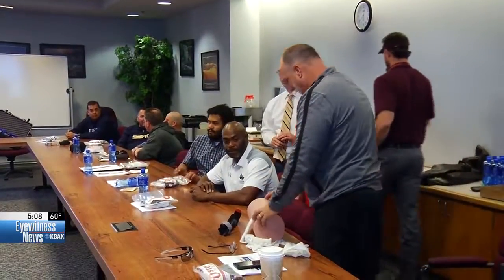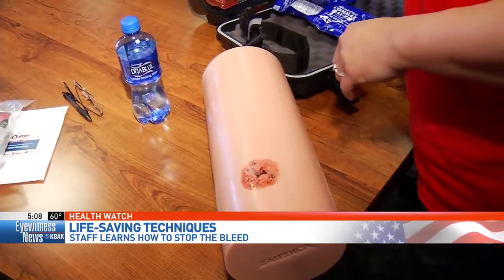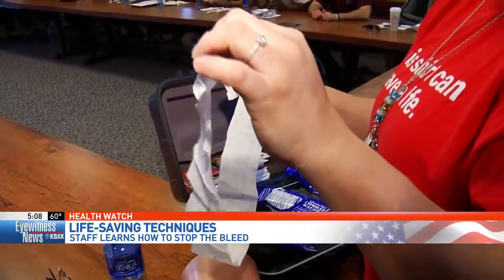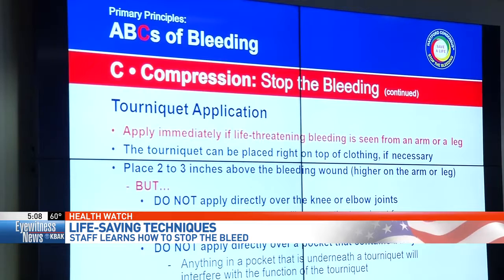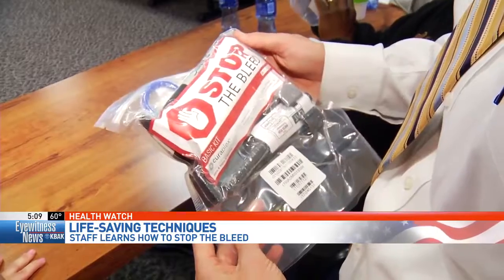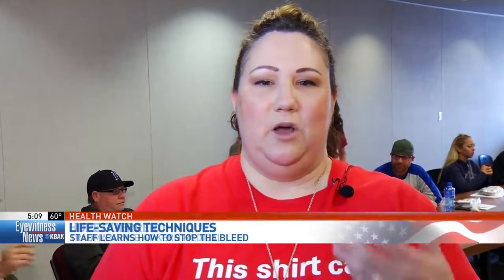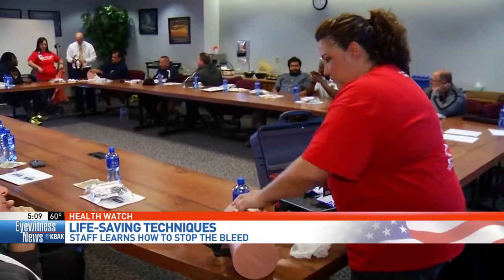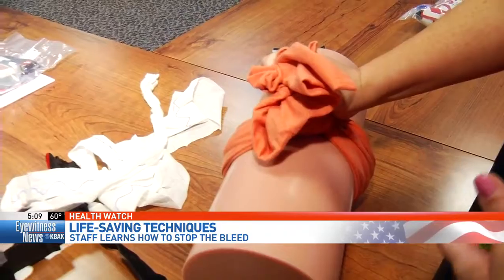Kern High athletics staffers learn how to protect student-athletes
The Kern High School athletics personnel teamed up with Kern Medical to learn life-saving techniques for student-athletes.